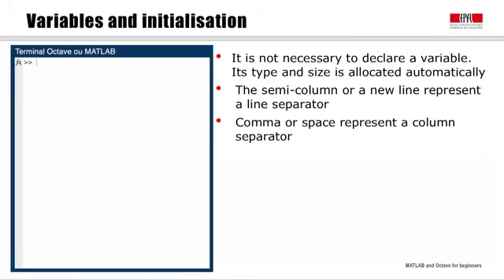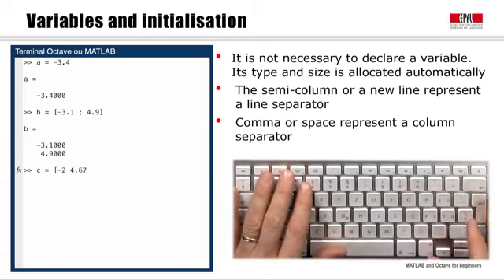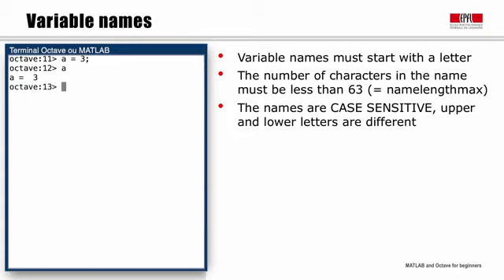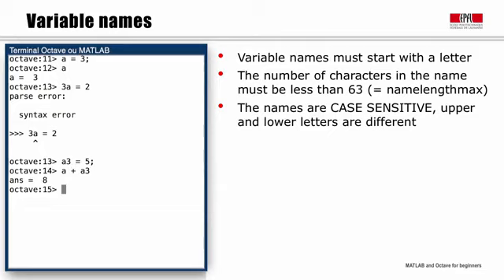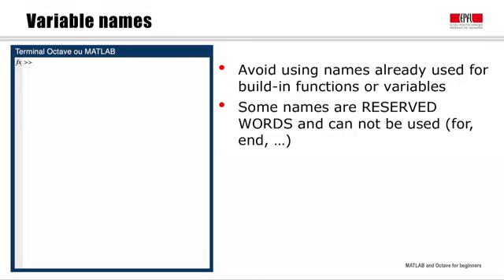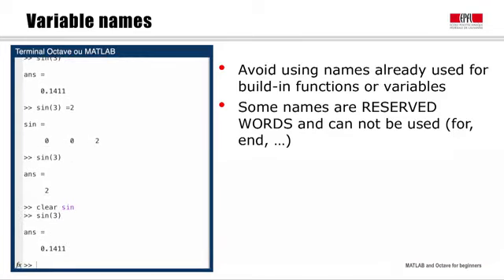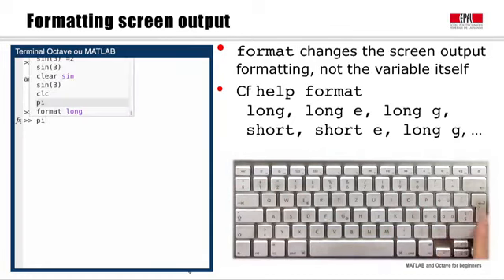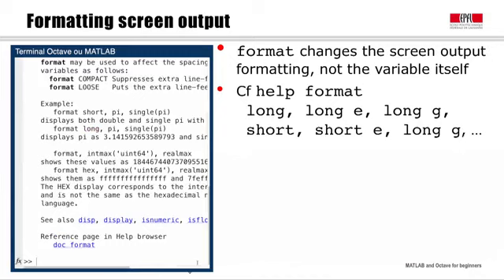Lecture 04 / Variables / MATLAB for Beginners / Cahpter 02 / English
This course name is " MATLAB and Octave for beginners ".
Thanx